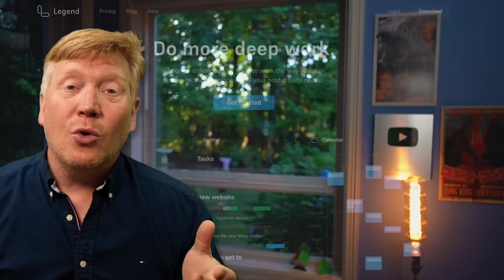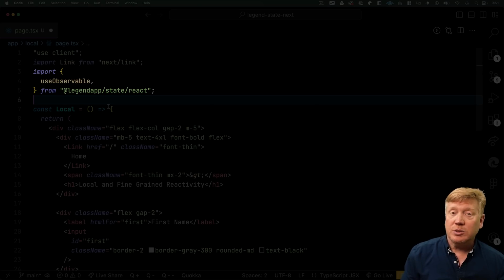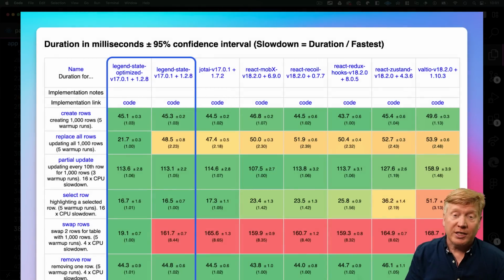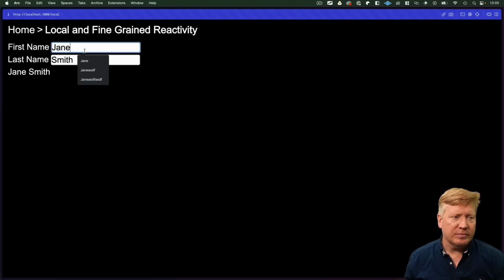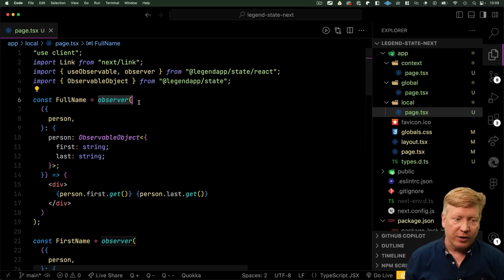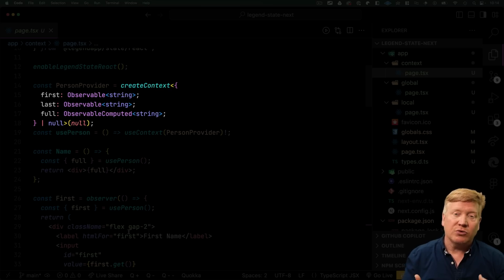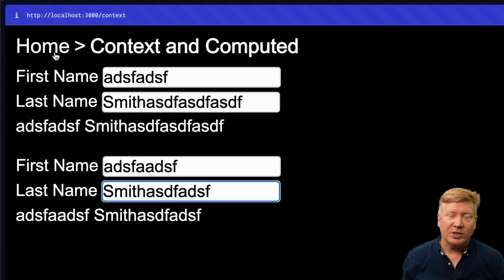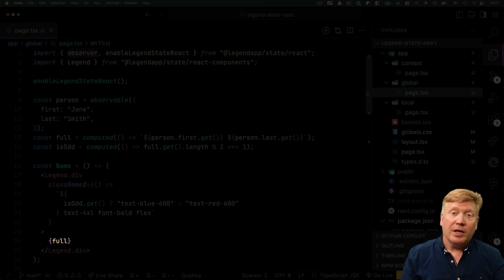Legend: The Ultimate React State Manager?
Is Legend the perfect React state manager. Could be with an easy to use Proxy API that supports reactive observation and computed values, along with preact-signals style fine grained updating, in a package that is only 3Kb!

0:00 Introduction
1:04 Local State With Legend
7:11 Context State With Legend
9:43 Global State With Legend
11:36 Outroduction